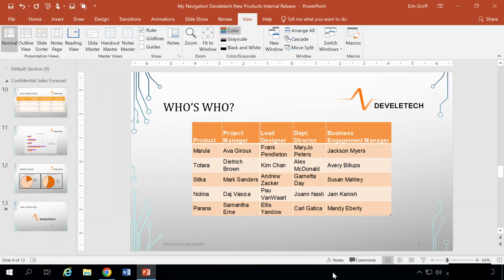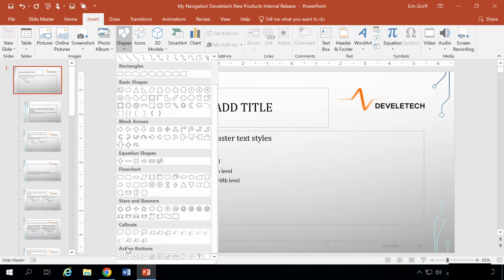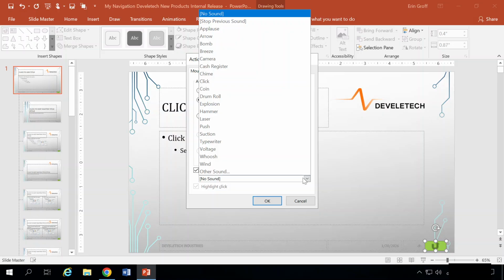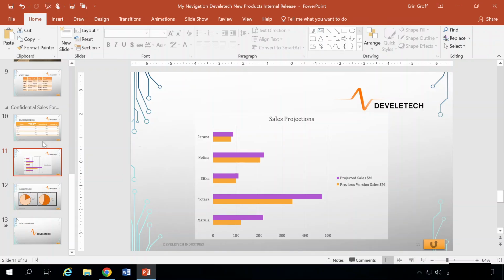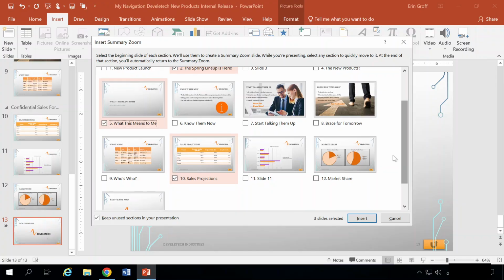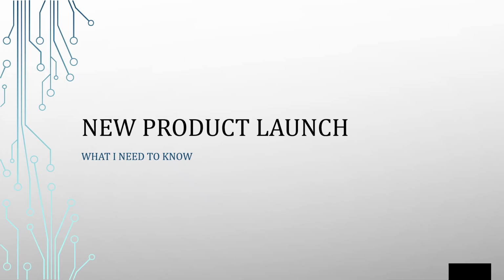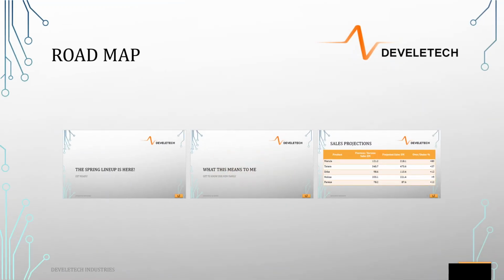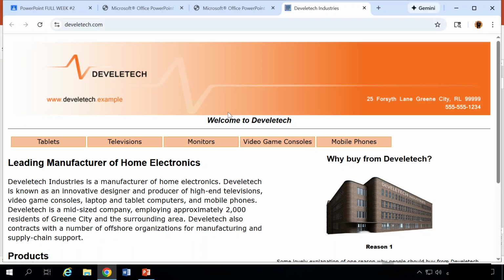PP2 Activity 8-2